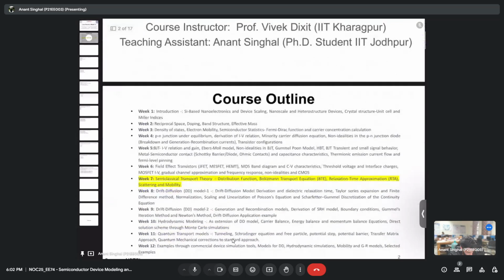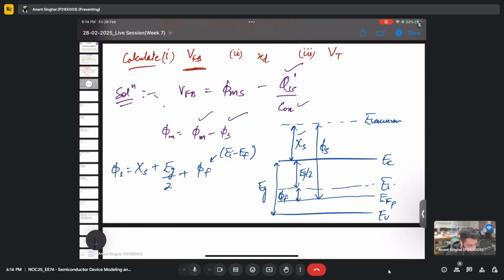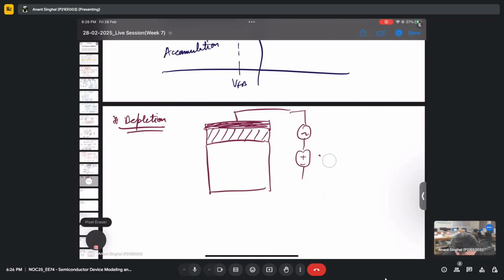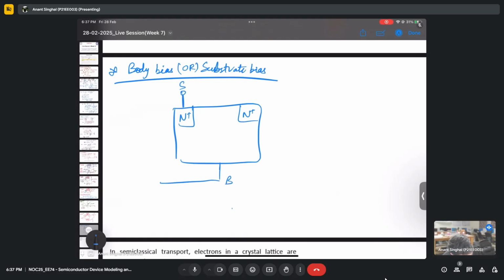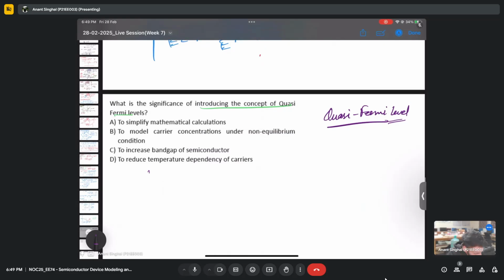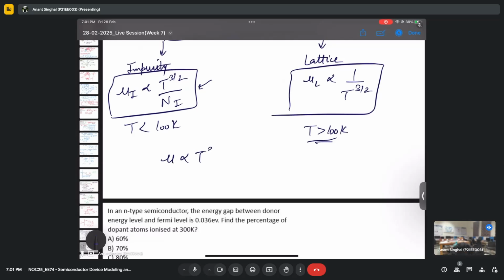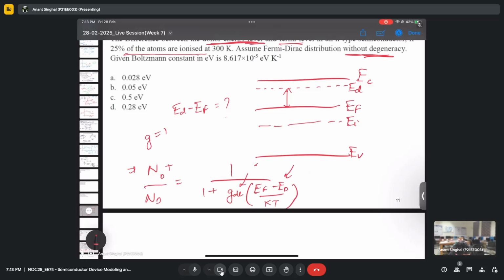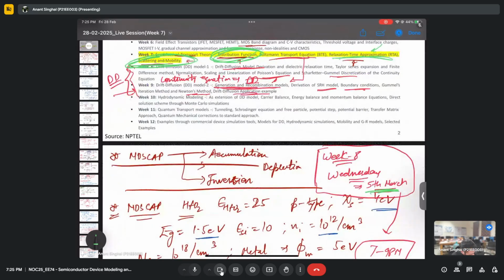noc25 EE74 - Semiconductor Device Modeling and Simulation - NPTEL - Week 7